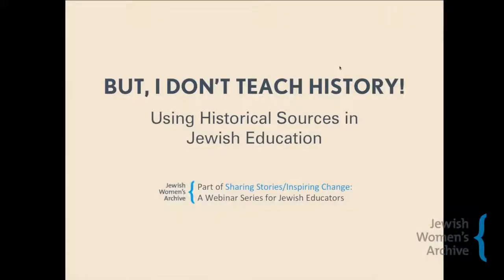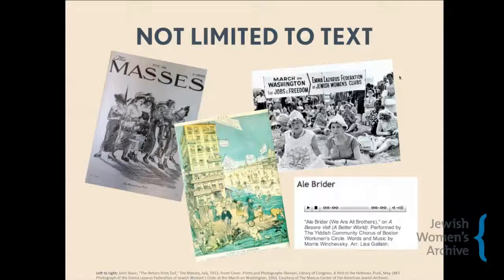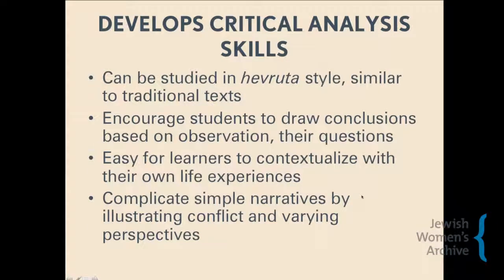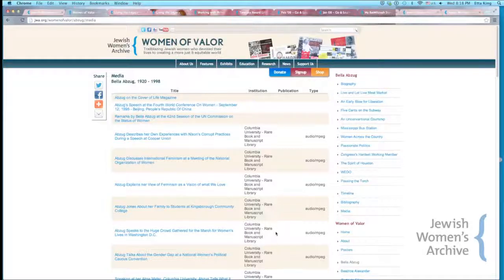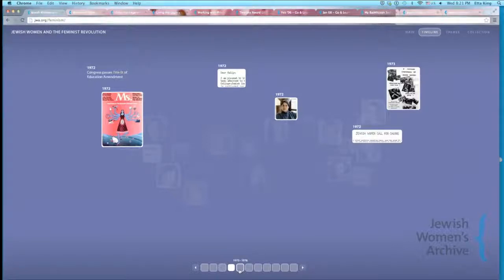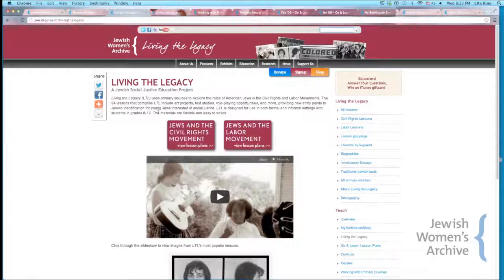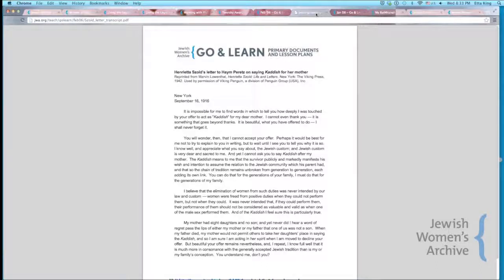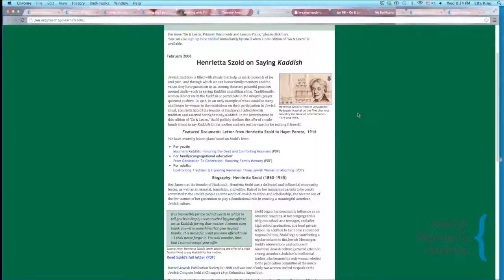But, I Don't Teach History! Using Historical Sources in Jewish Education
Dr. Judith Rosenbaum, Director of Public History, and Etta King, Education Program Manager, led the second program in the Jewish Women's Archive's Sharing Stories/Inspiring Change webinar series.

We often hear educators say: "I love the primary sources, but I don't teach history!" In this program, JWA Education Staff presented some ideas for using historical sources across the curriculum—whether you are teaching Torah, tefilot, holidays, or Jewish values. Watch the video to learn about how to integrate primary sources into your classroom and share your ideas with other educators about how to build connections between different entry points for Jewish education.

This is the recording from the webinar held on Thursday, January 10, 2013 at 8pm.